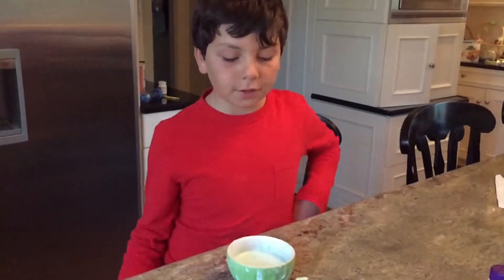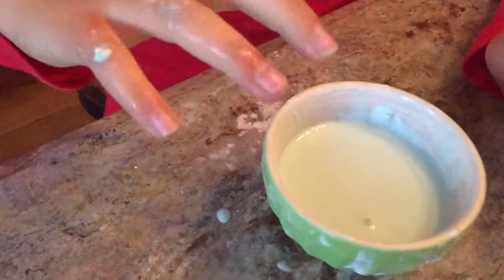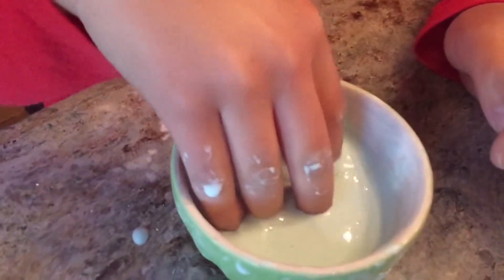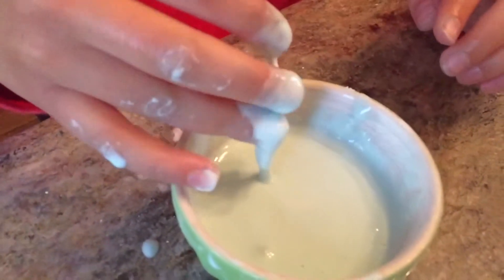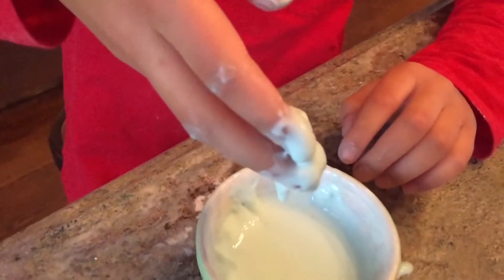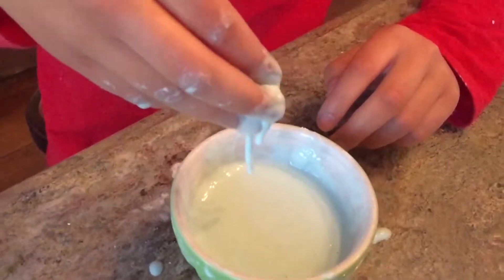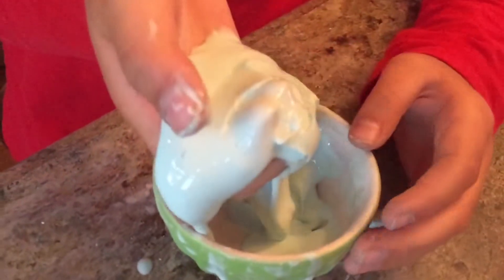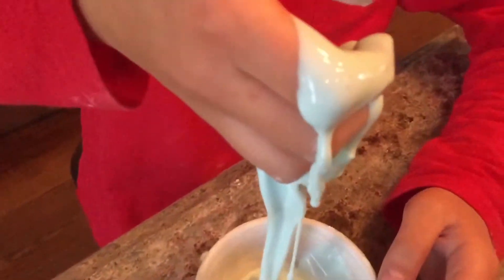viscoelasticity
This video is about viscoelasticity and a crazy experiment